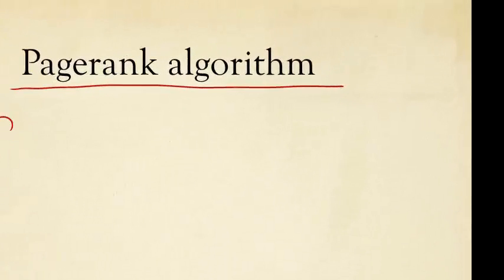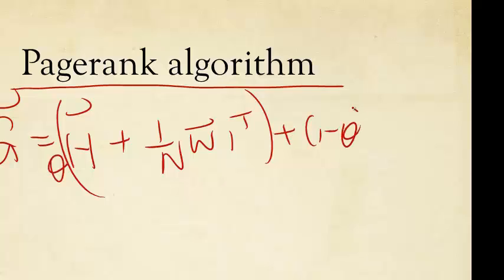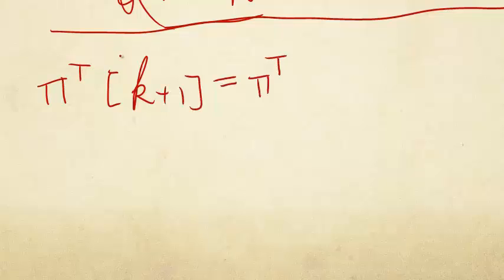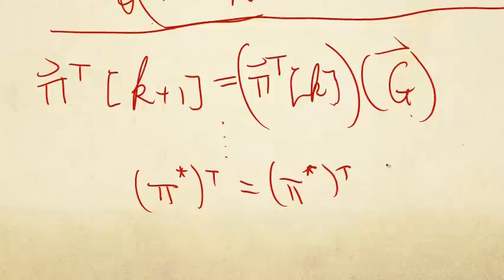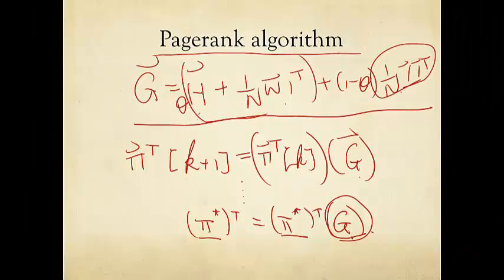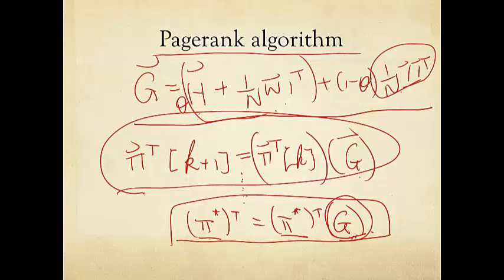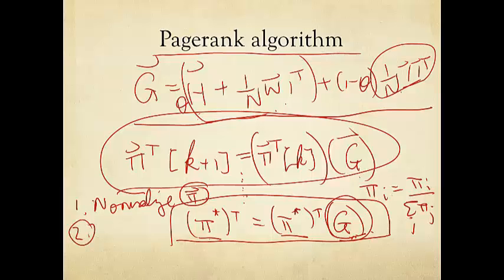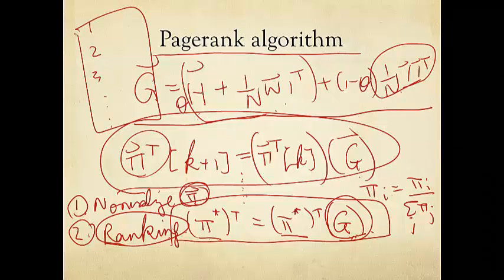Part U: The PageRank Algorithm